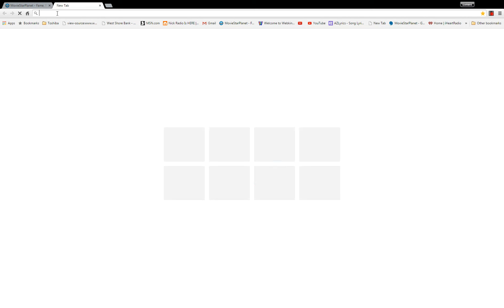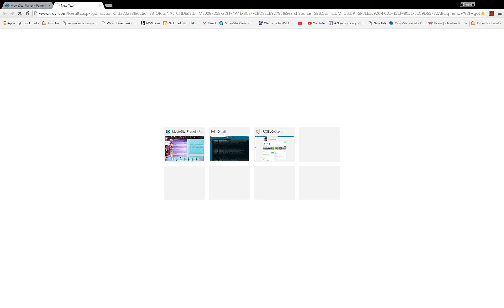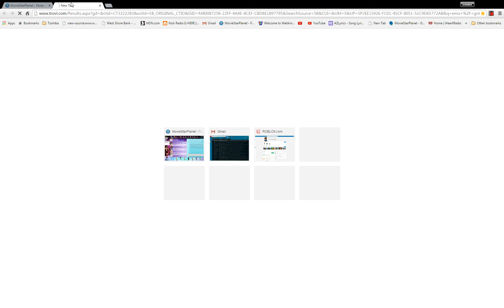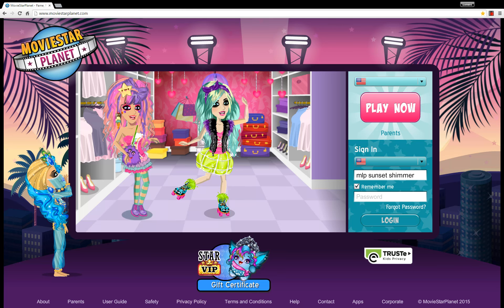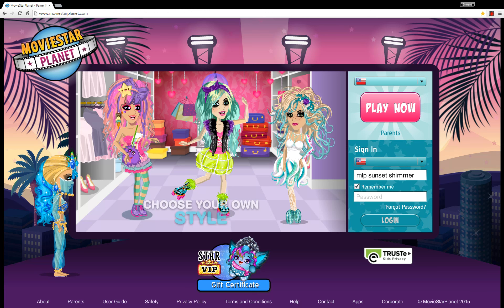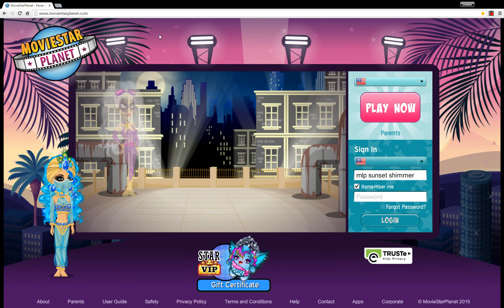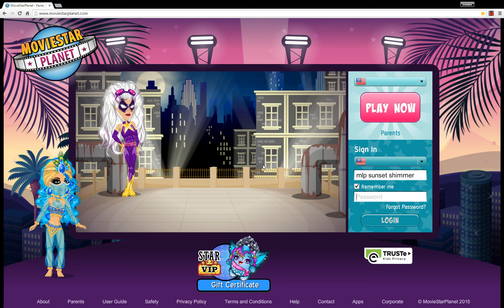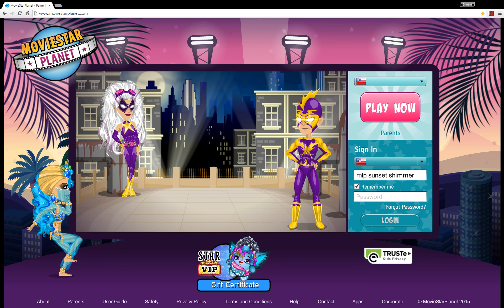how to be emo / goth ep 2